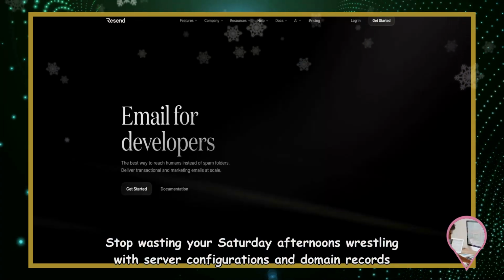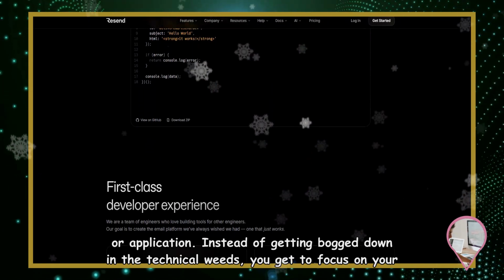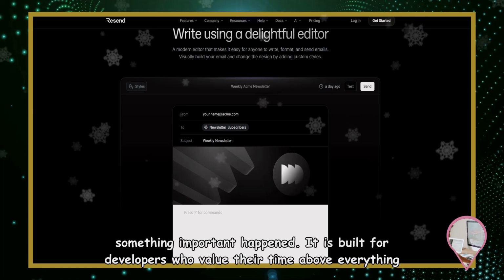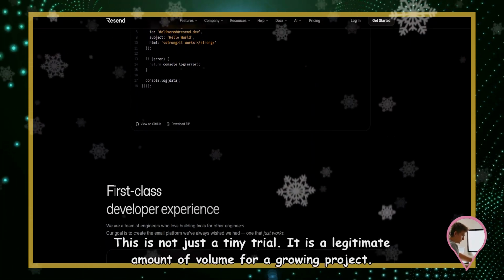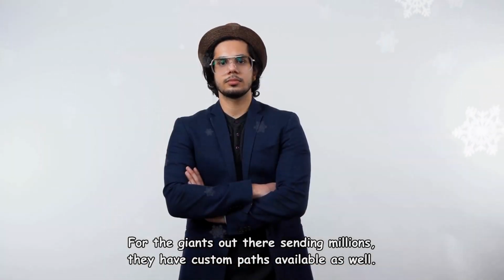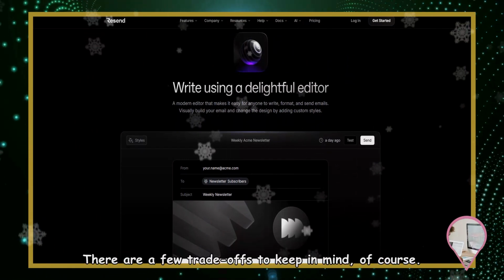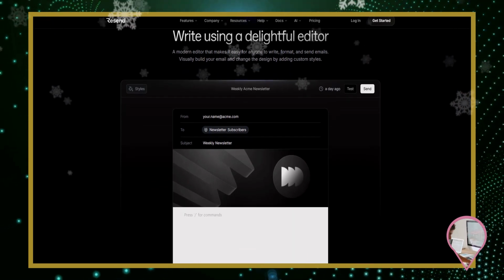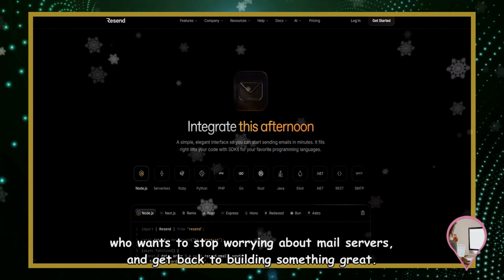Resend Email API Review 2026 - Best Developer Email API? My Honest Experience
In this comprehensive Resend Email API review for 2026, I dive deep into my personal experience using this platform for transactional emails. We explore the developer experience, documentation quality, and how it compares to industry giants like SendGrid and Postmark. If you are looking for the best developer-friendly email API to integrate into your modern web applications, this video covers everything from setup and React Email templates to deliverability rates and pricing structures. I share my honest pros and cons after using Resend in production environments to help you decide if it is the right choice for your next project.

Relevant Tags: Resend review, Resend email API, developer email service, transactional email API, Resend vs SendGrid, React Email tutorial, best email API 2026, email deliverability, Resend pricing, software development, web development tools, backend engineering, email infrastructure